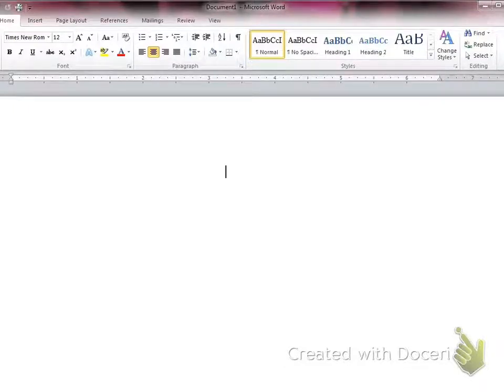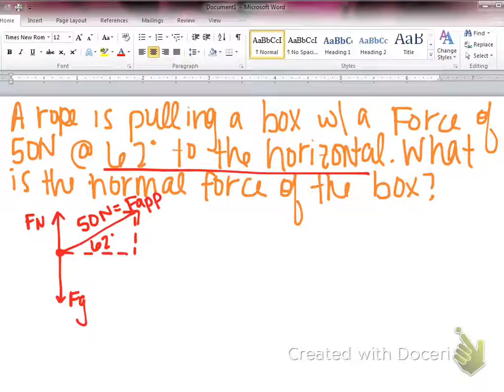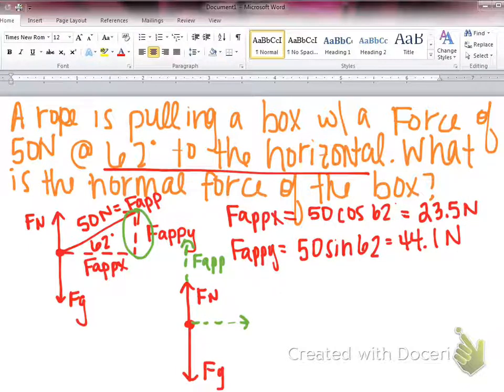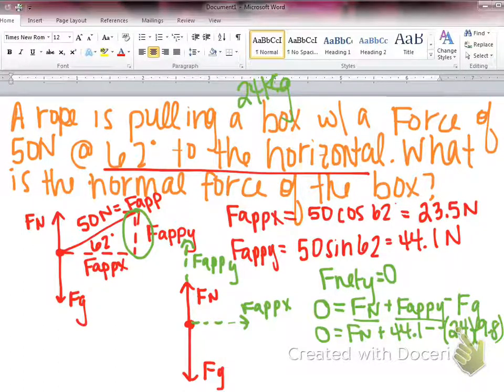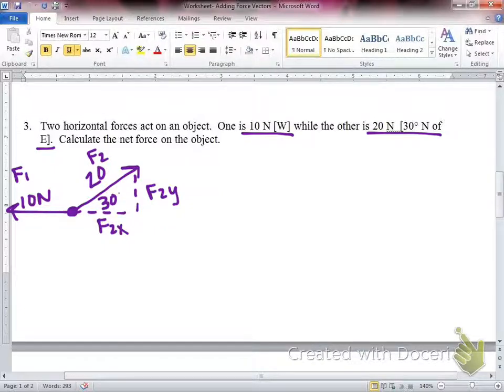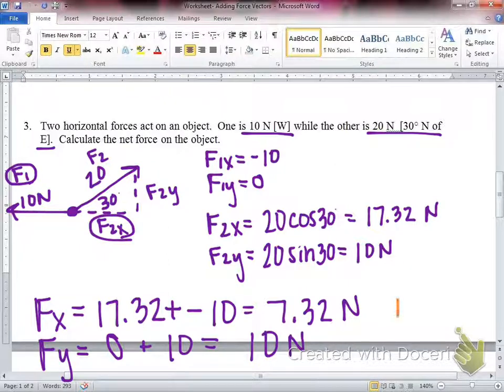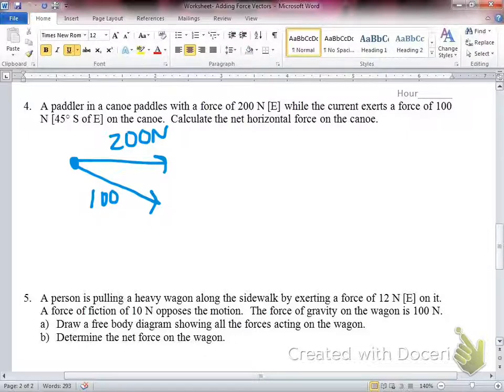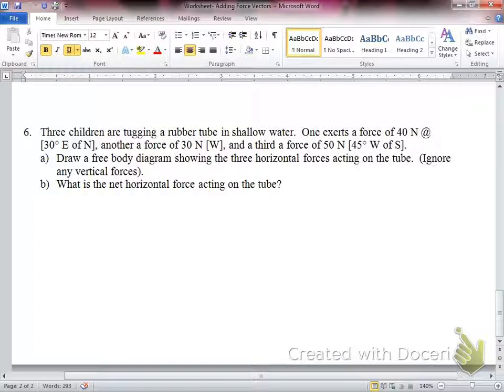Physics Forces in 2D 11.11.15